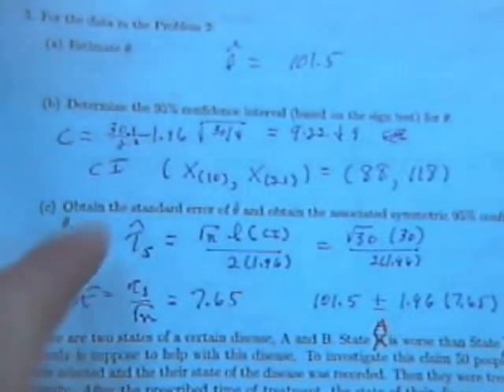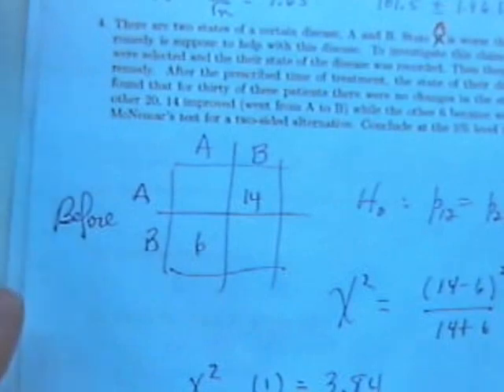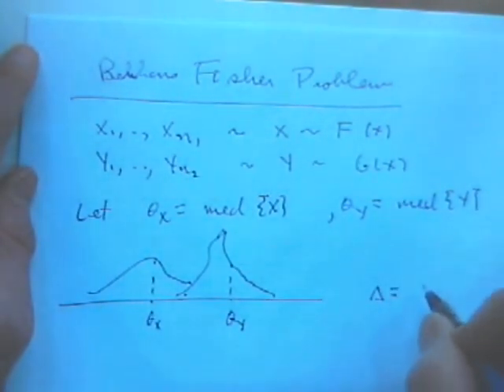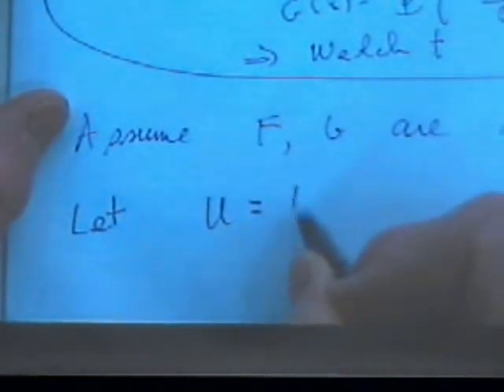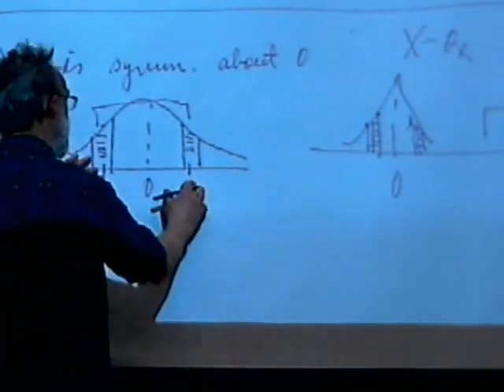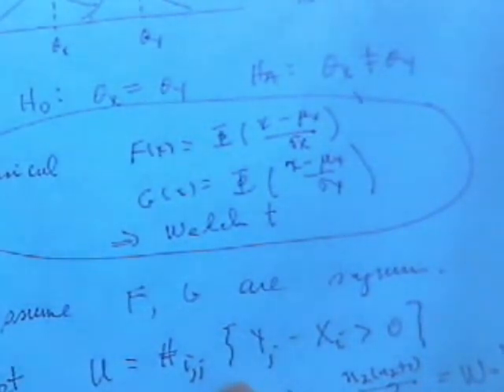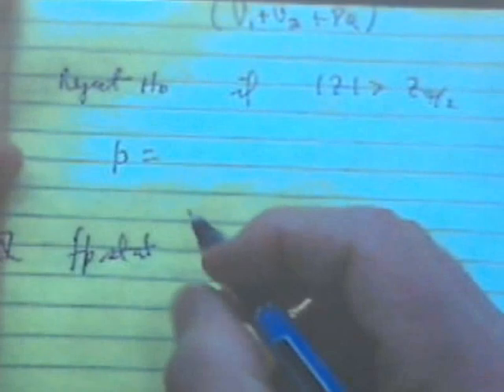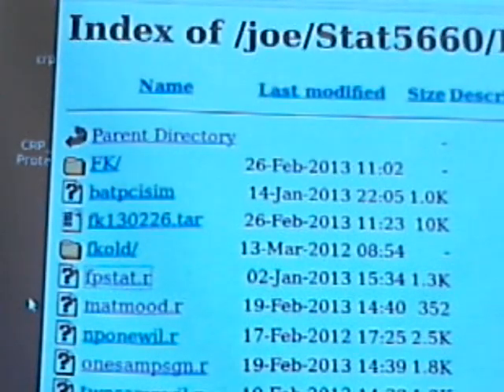Non Parametric Methods 2/28/13. Full Class Period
IGNORE THE LAST MINUTE OF THIS VIDEO